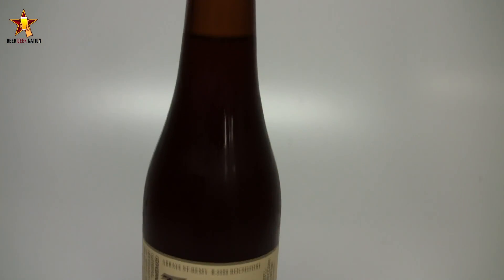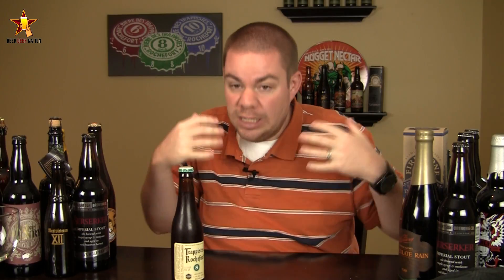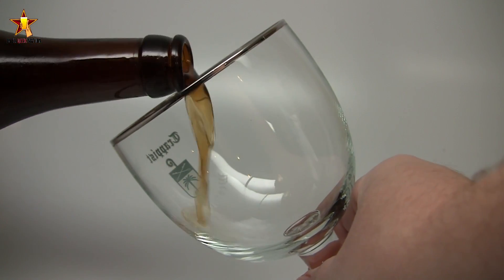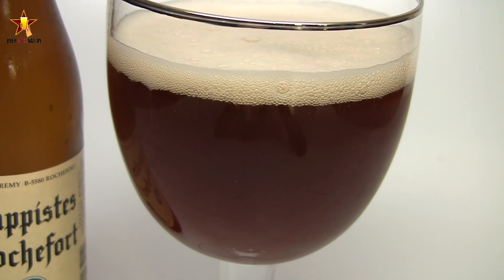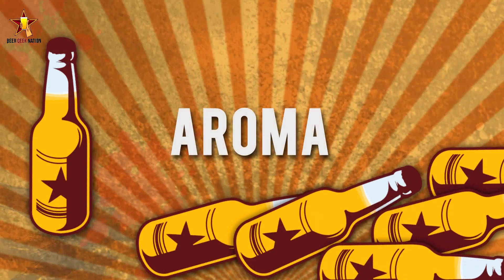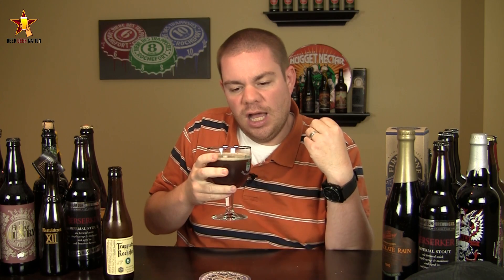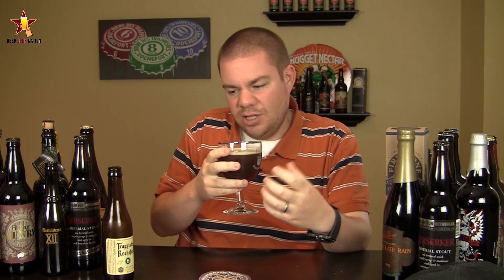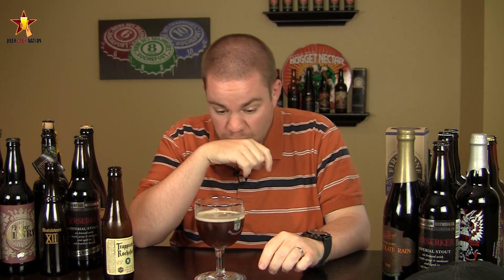Rochefort Trappistes 8 | Beer Geek Nation Craft Beer Reviews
Rochefort 8
Brewed by Brasserie Rochefort
9.2%  ABV

The lower gravity cousin to Rochefort 10.